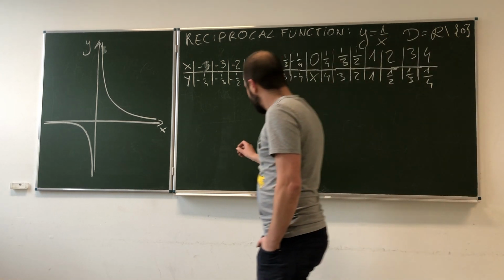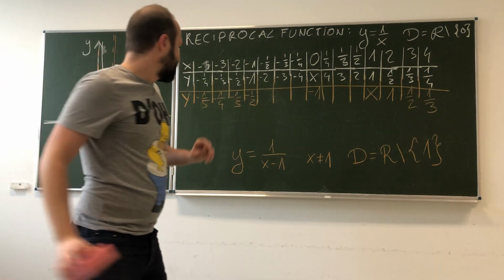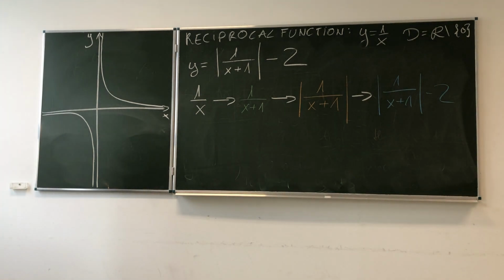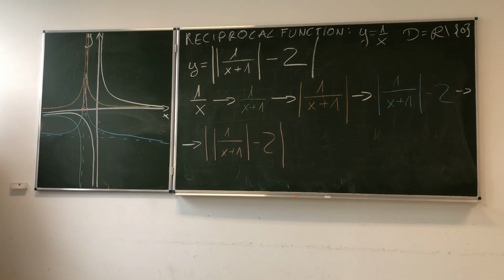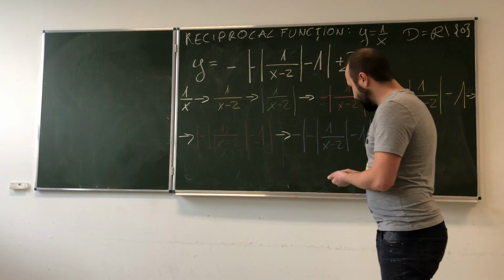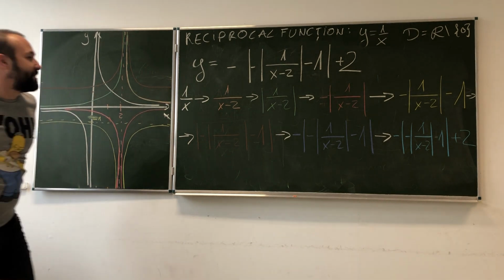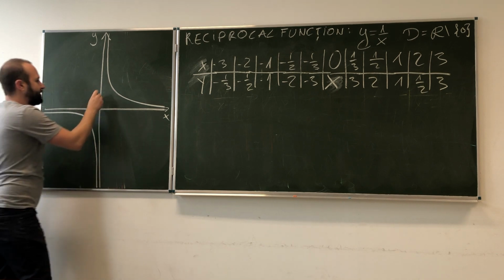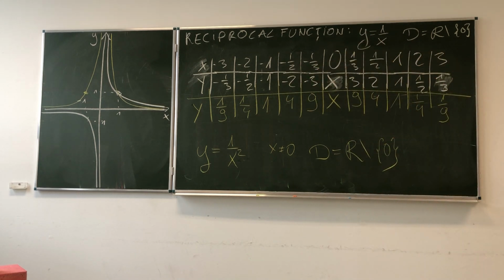07. MFE: Reciprocal function and transformations - part 2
The video describes different transformation on the example of reciprocal function